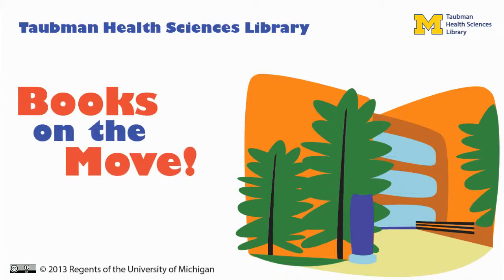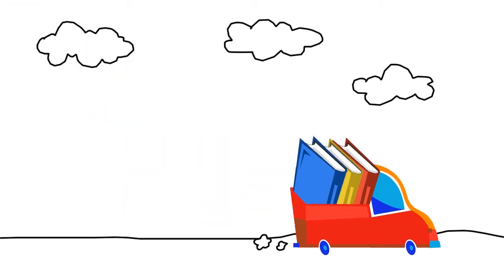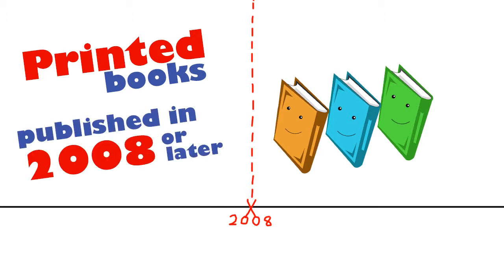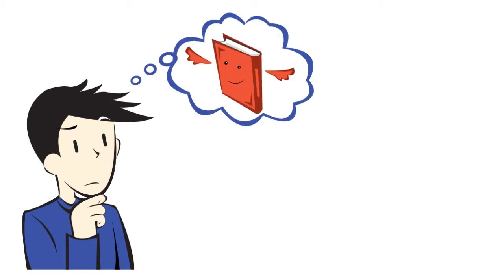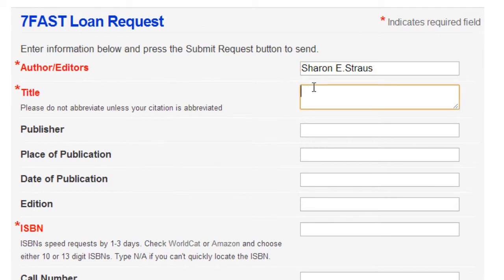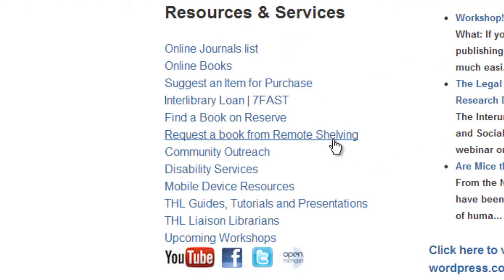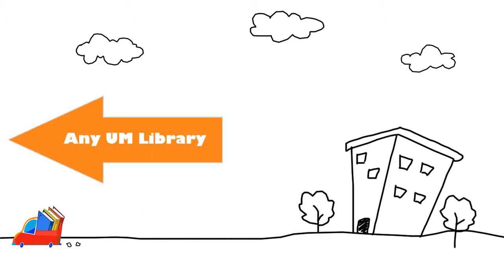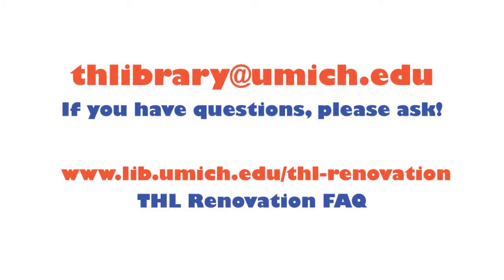Books on the Move!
Video is best viewed in 720p HD.

The Taubman Health Sciences Library (THL) is moving books from March until the end of May in preparation for the upcoming renovation of the library. This video gives details regarding the move and explains which materials are being relocated and which items will remain at THL. The form and procedure for requesting items from the Health Sciences Remote Shelving Facility is also explained.